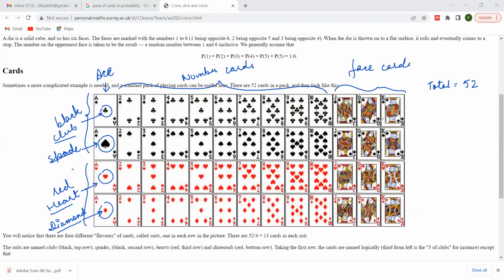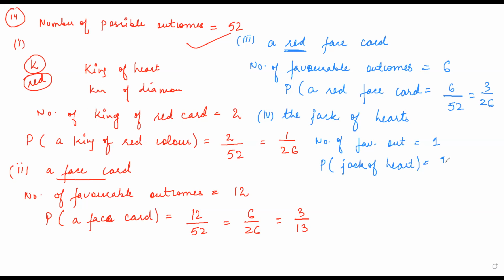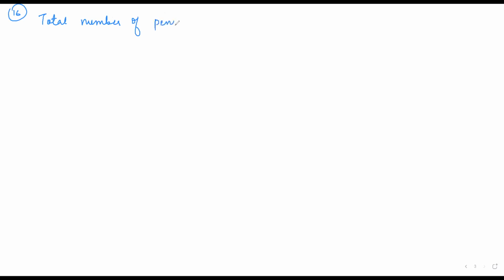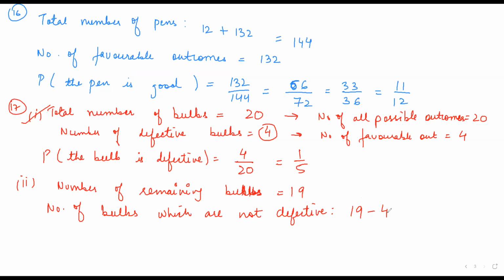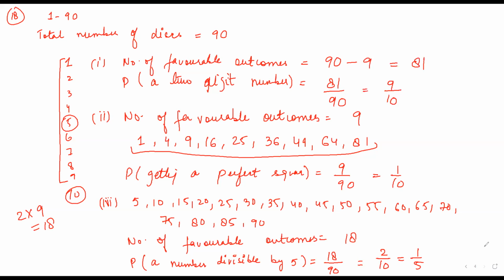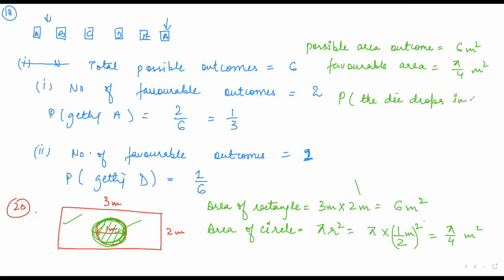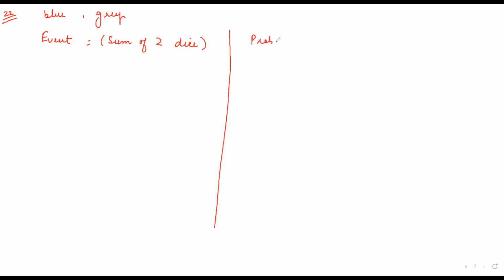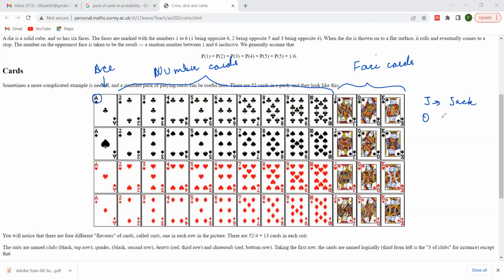Learnivio | Probability | Lect 51 | 10th class | 17-09-2022